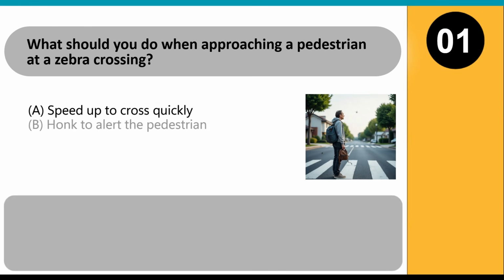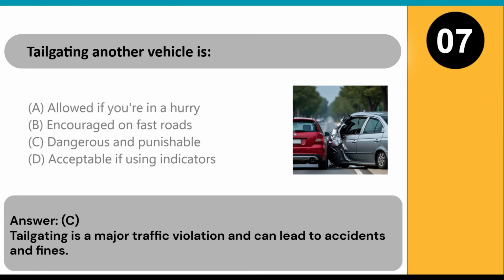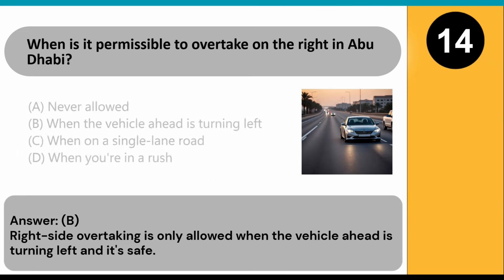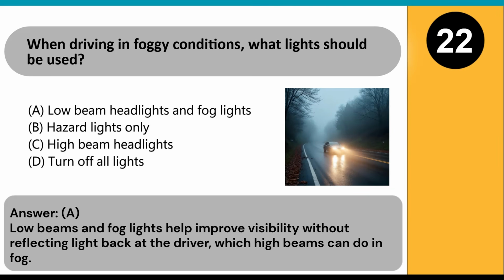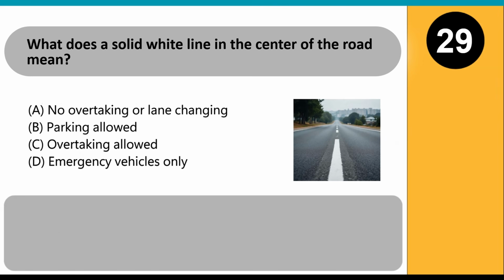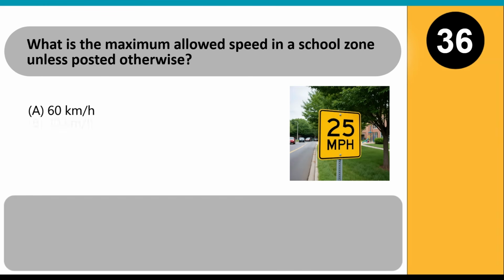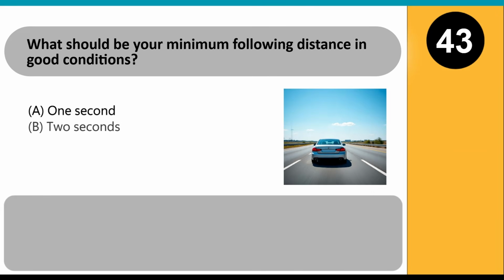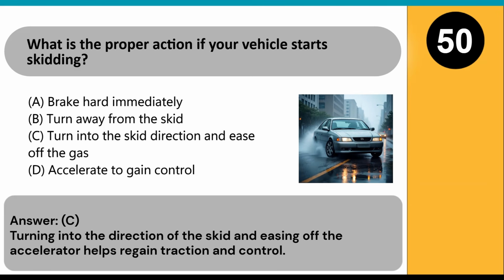Abu Dhabi Driving License Theory Test 2025 [UPDATED] 50 Questions & Answers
Are you preparing for the Abu Dhabi Driving License Theory Test 2025? This video from MyFinalExamPrep features 50 of the most updated and important multiple-choice questions based on the official UAE RTA theory test syllabus. Whether you are a new driver or renewing your license in Abu Dhabi, this full practice test is a must-watch.

🚗 What to Expect in This Video:

Fully updated 2025 theory test questions

Each question comes with 4 answer choices

Focused on real-life driving situations in Abu Dhabi

Rules, fines, traffic signals, and lane discipline

Coverage of road safety, speed limits, parking laws, and more

🎯 This test is designed to simulate the actual Abu Dhabi RTA driving theory test and will help you confidently pass the exam on your first attempt.

Whether you're an expat or local resident, practicing with these UAE RTA-style questions will improve your understanding of road signs, hazard awareness, and legal driving behavior in Abu Dhabi.

✅ Ideal for:

First-time drivers in Abu Dhabi or UAE

Expats converting foreign licenses

Anyone preparing for the 2025 RTA Theory Test

Learners from India, Pakistan, the Philippines, Egypt, or any nationality